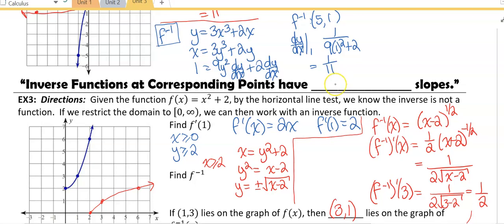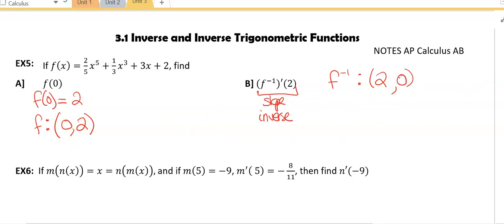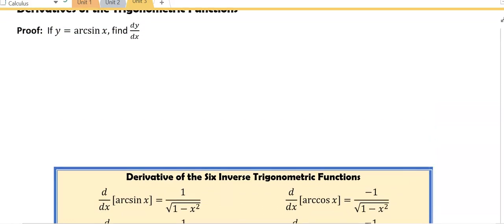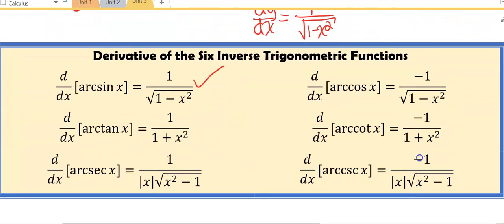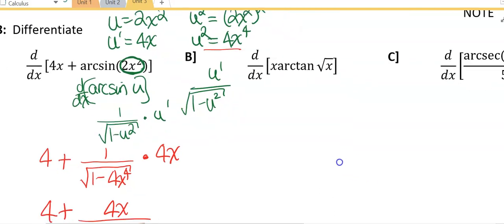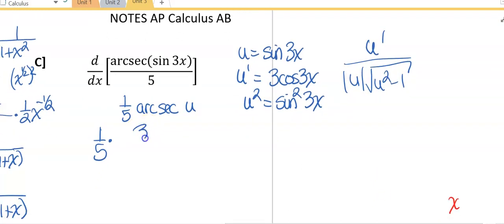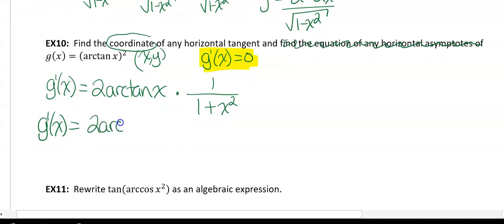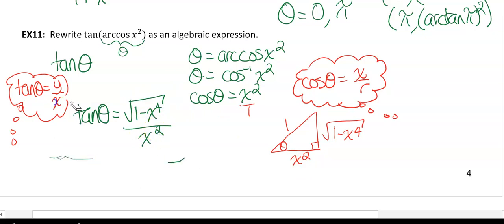3 1 Notes